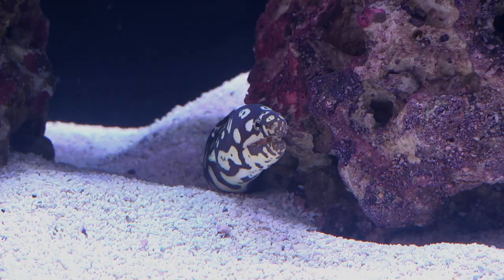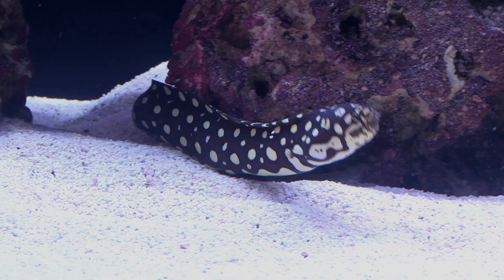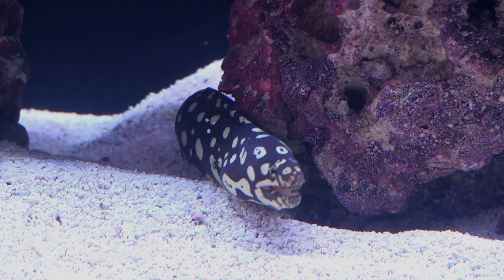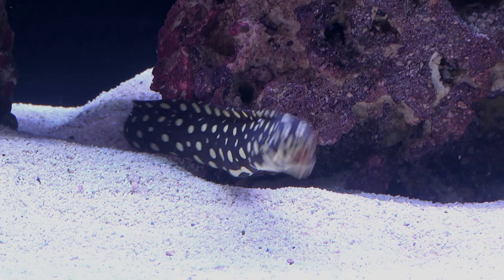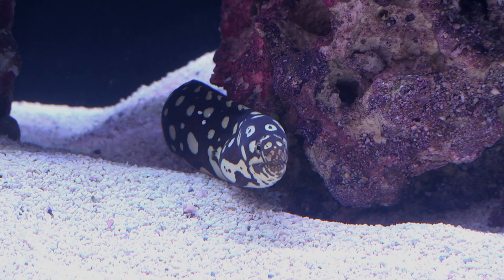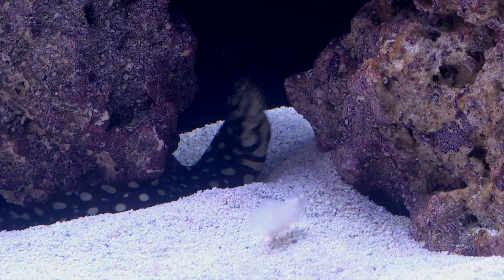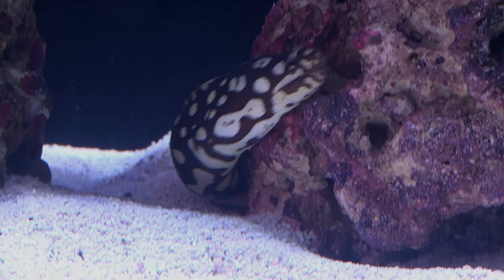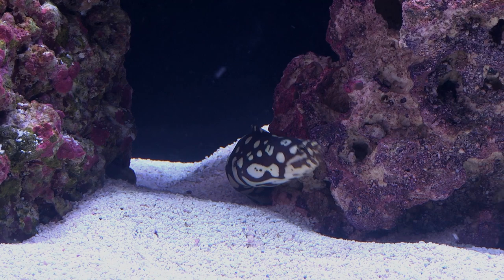LiveAquaria® Diver’s Den® Deep Dive: Spotted Moray 'Skeletor' Eel (Echidna xanthospilos)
Check out the newest episode of our Diver’s Den® Deep Dive with Eric Radi. This episode showcases the Spotted Moray 'Skeletor' Eel (Echidna xanthospilos) offered in our Eel category under Marine Fish.